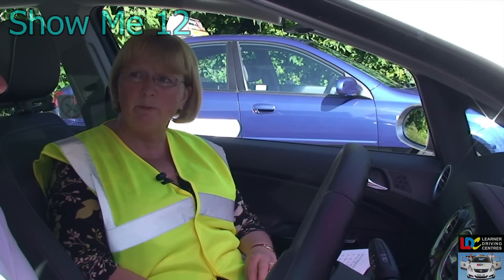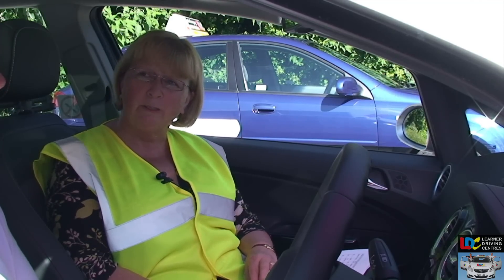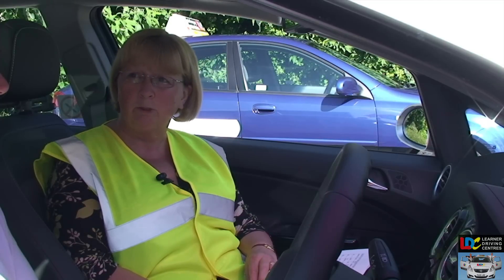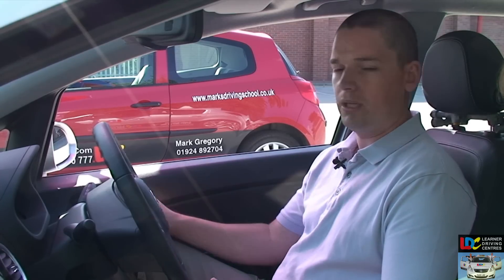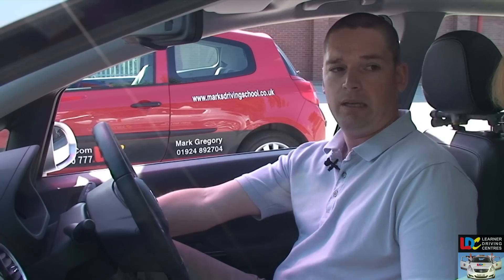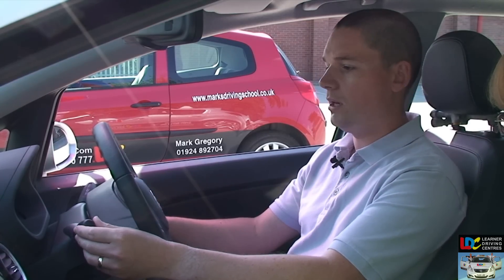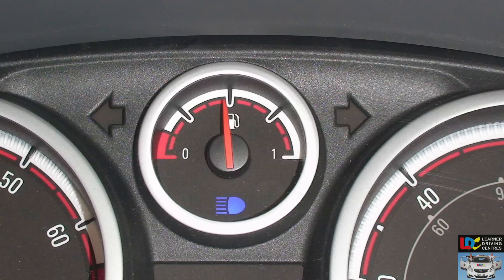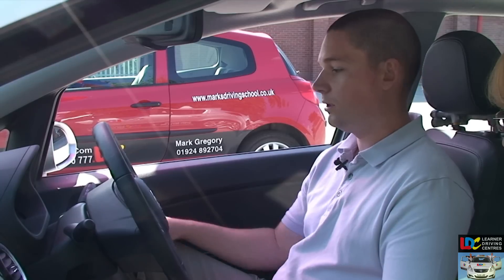Driving test - Show me Q12 How would you switch the headlights onto main beam?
Show me tell me

12) Show me how you switch your headlight from dipped to main beam and explain how you would know the main beam is on whilst inside the car?

Operate switch (with ignition or engine on if necessary), check with main beam warning light.

for more information about the UK Driving Test.

If you want to see a wide range of videos on learning to drive, the theory test and the driving test please look at our YouTube TV channel click LDCDrivingSchool above or the link below:

Too many driving instructors focus too much attention on telling their pupils what to do and what to think! This approach only fosters dependency, doubt and blind obedience, such that once the test is passed they do all the things they were told not to do. The LDC approach is designed to foster self-reliance, confidence and responsibility resulting in safer drivers who learn to drive far more quickly.

Unlike traditional instruction LDC heavily promotes student centred learning. This involves the student being encouraged to take more responsibility for their own development by using the LD System materials before and after each lesson and by using discovery learning with self determination and reflection rather than being told what to do by the instructor. In particular talk through instruction, prompted practice and long winded explanations are avoided, if at all possible - instead encouraging the student to work it out for themselves. If you want to see this approach in practice view Bobby-Jo's lessons with Bob.